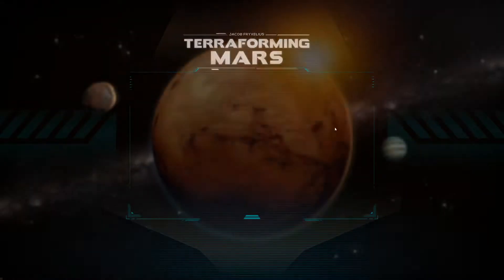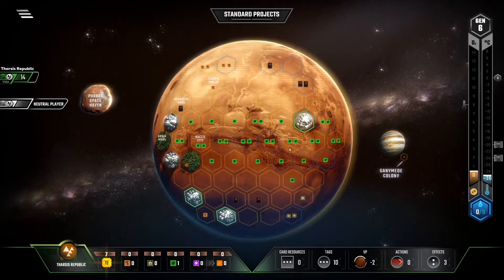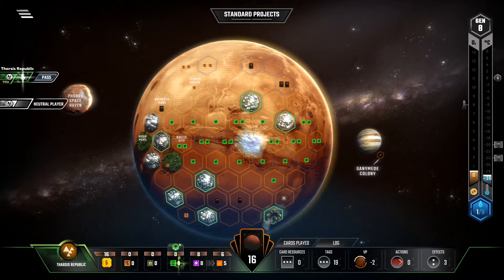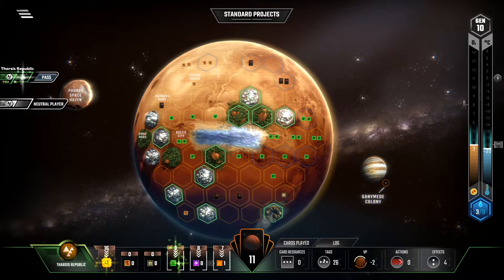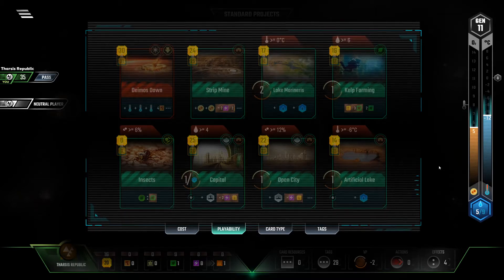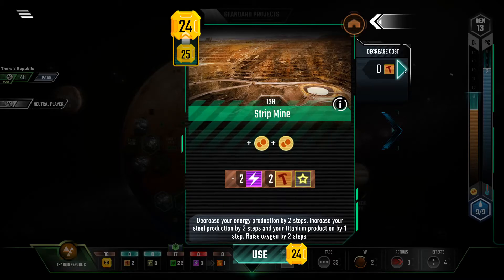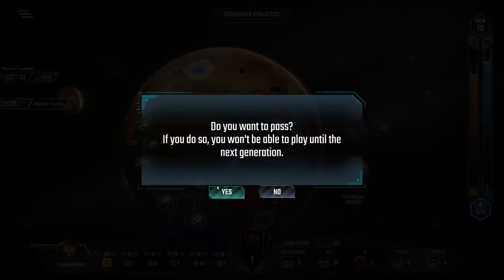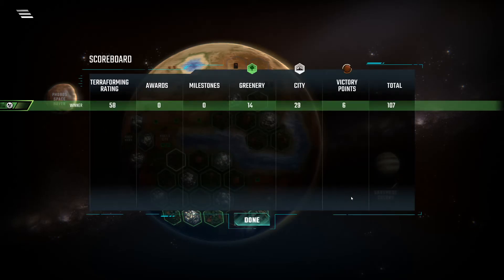Weekly Challenges Season 2 Week 2. Tharsis Republic | If you build it, they will come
A challenge to get the most points while terraforming the planet without standard projects. Cities are worth an additional 5 points each in the post game.